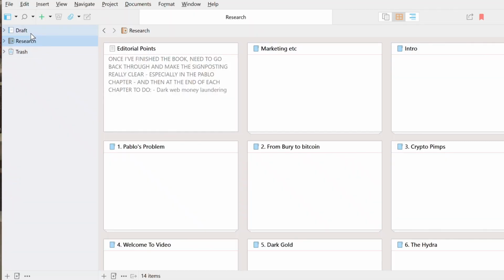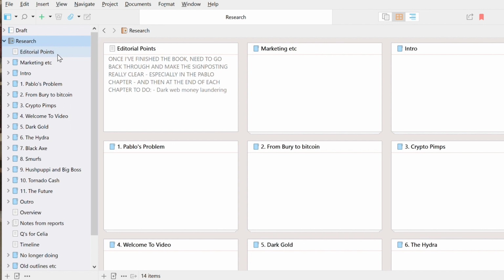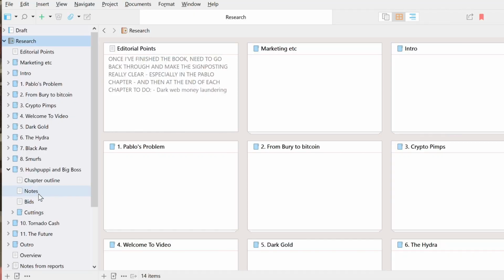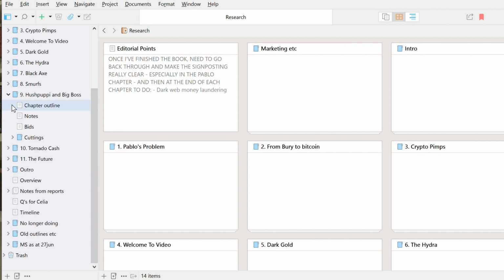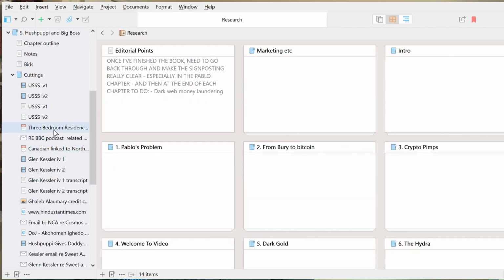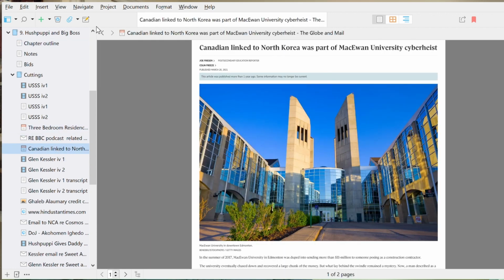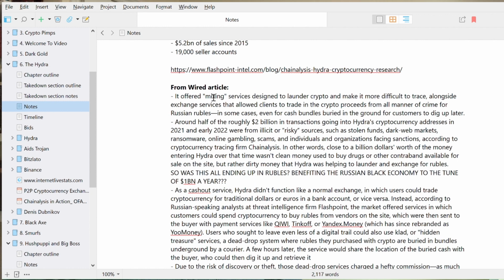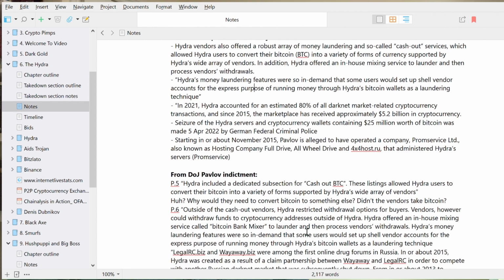How To Write A Non-Fiction Book 5 - Getting Organised With Scrivener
Want to write a book? Here's my method.
In the fifth of this series, I take a deep dive into the writing app Scrivener, and how it can speed up and streamline your research process.
Got tips, comments, suggestions? Leave them below!
And good luck, wherever you are on your writing journey.